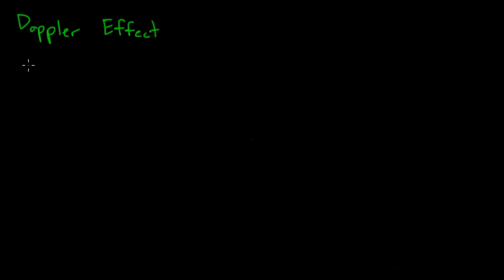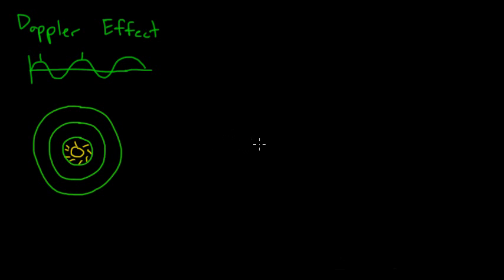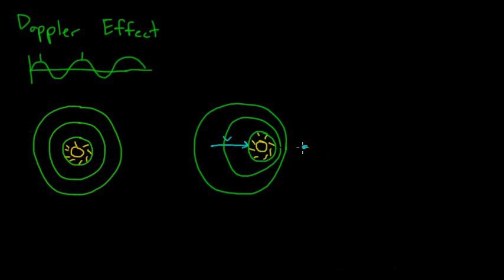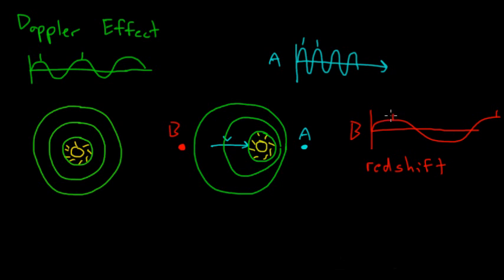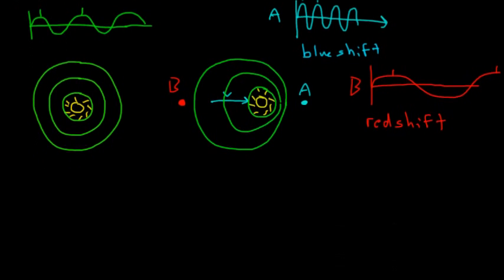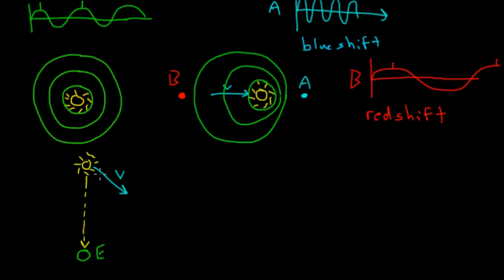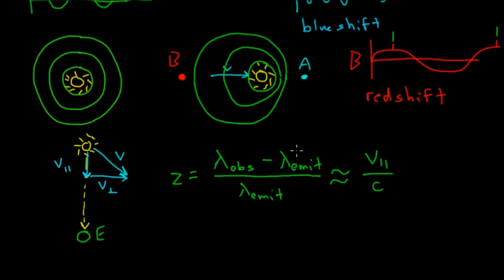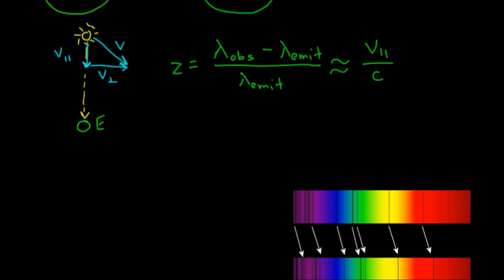Properties of Light: Doppler Effect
An explanation of the Doppler Shift of light and how we can use this phenomena to learn about the motion of distant objects just by observing the spectrum of the light they give off.  Part of an introductory series on astronomy and astrophysics.